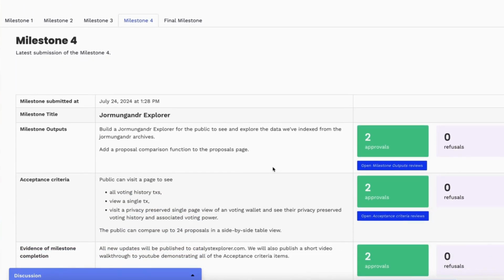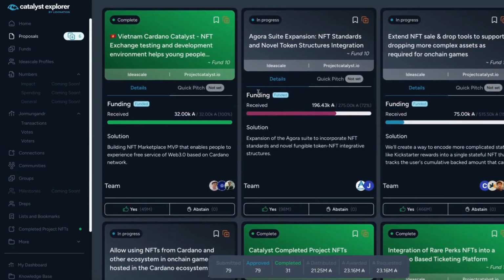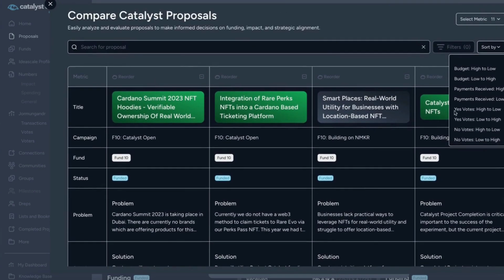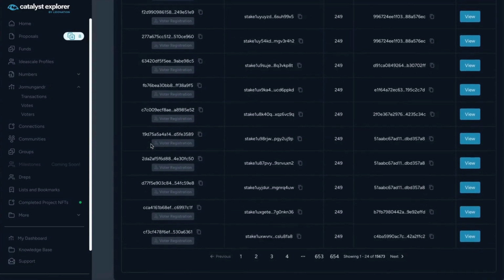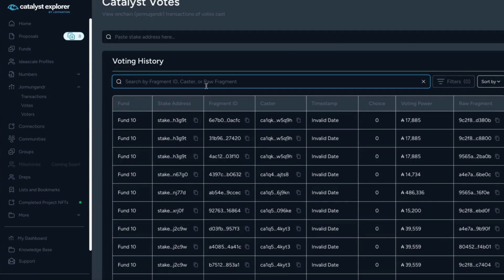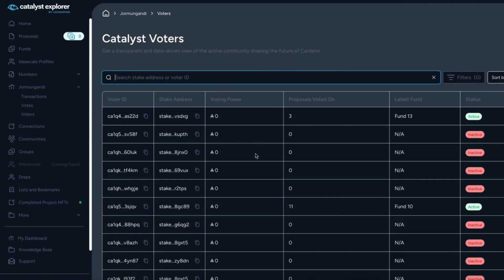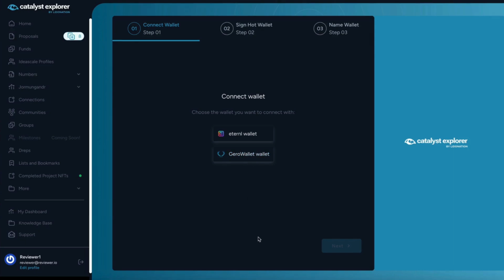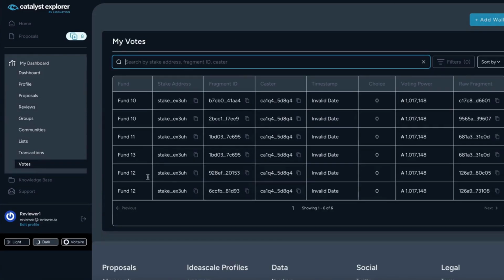Catalyst Explorer Milestone 4 - Proof of Achievement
Jormungandr Explorer Live - Public can visit a page to see all voting history txs, view a single tx, visit a privacy preserved single page view of any wallet voting wallet and see their privacy preserved voting history and associated voting power.